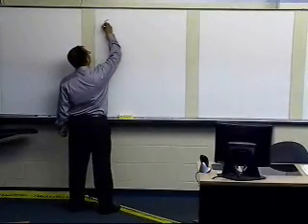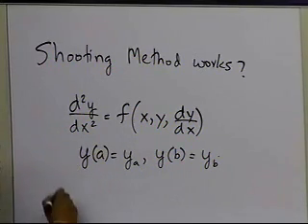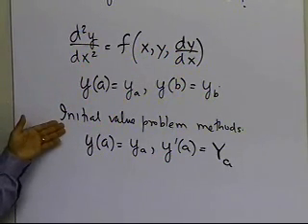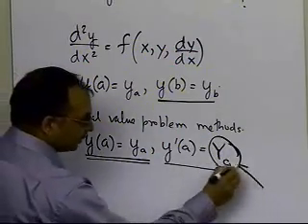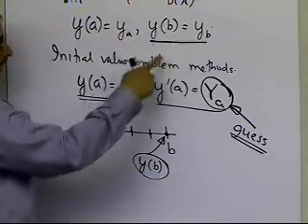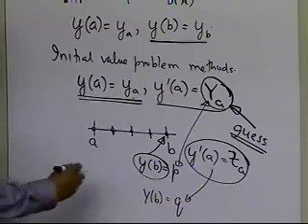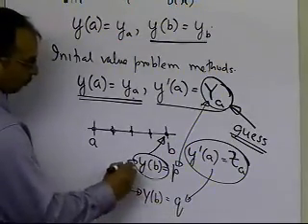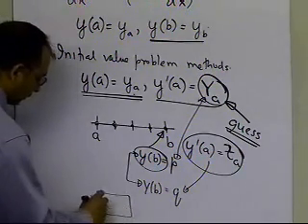Chapter 08.06: Lesson: Shooting Method: The Method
Learn the shooting method of solving boundary value ordinary differential equations. For more videos and resources on this topic, please